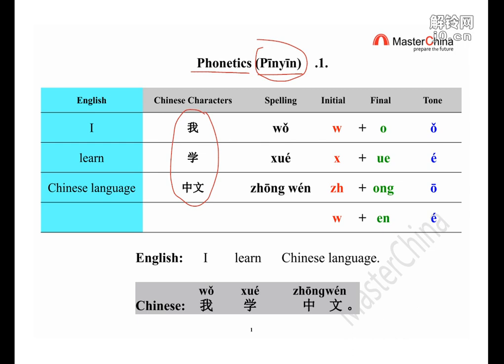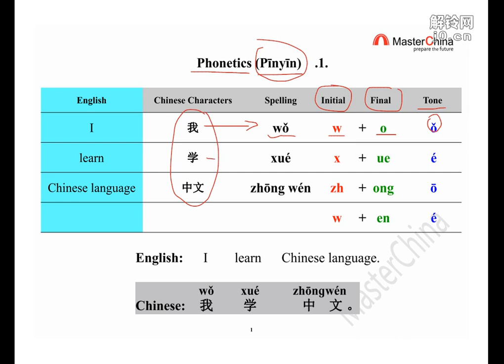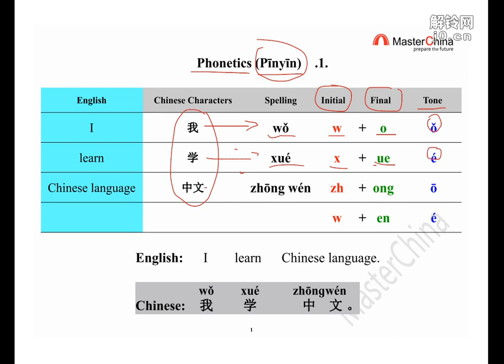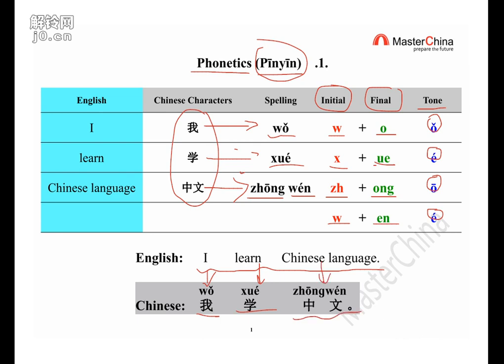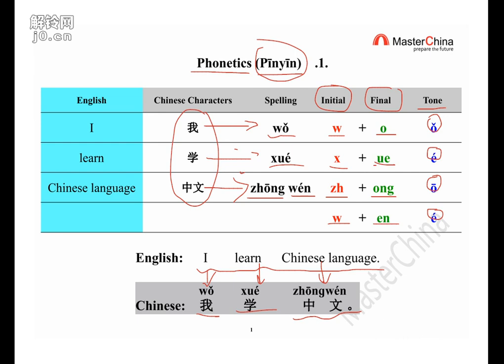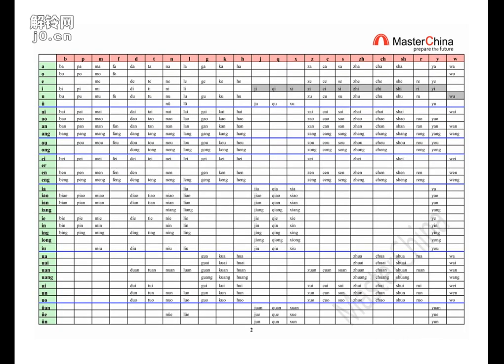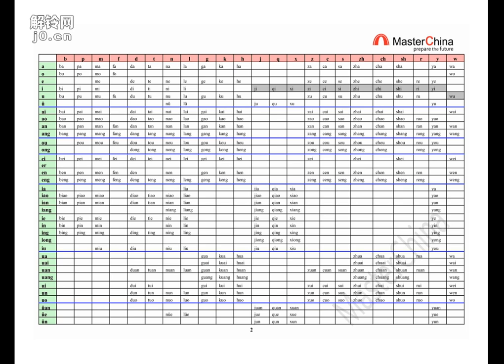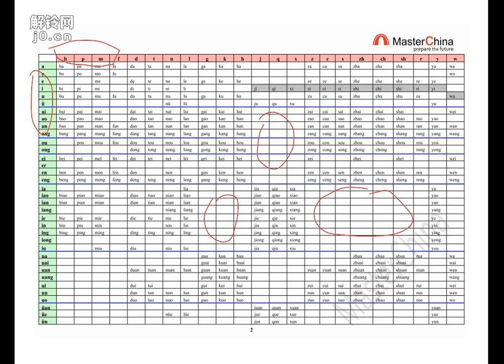Mandarin Phonetics and Chinese Character Pronunciation: 1.0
Mastering Mandarin Chinese phonetics is not only the first step in learning Mandarin, but it is also critically important to communication. There is a saying which goes “Without perfect pronunciation, Chinese people won’t understand you.” This assumed wisdom has discouraged many potential Chinese language students from starting to actually learn Chinese. In addition, some traditional Mandarin teachers still emphasize tongue and lip position in their phonetics teaching, but this method is not very effective at explaining the sound of a Chinese word and its tone (which changes the meaning), even adding to the confusion for learners.

Our creative Chinese course gives you unique guidance on how to practice perfect pronunciation on your own, using your existing English knowledge. This foundation is all that is needed when each Chinese syllable’s pronunciation is demonstrated using the same sound in a familiar English word. In addition to this explanation, additional practice materials are available to support your progress, whether you are studying Chinese by yourself or learning Mandarin in a class. In particular the large form, shown at 4:29 in this video, which includes all of the spelling for every Chinese word.

for more details about the range of services we offer for all students of Mandarin and Chinese culture.